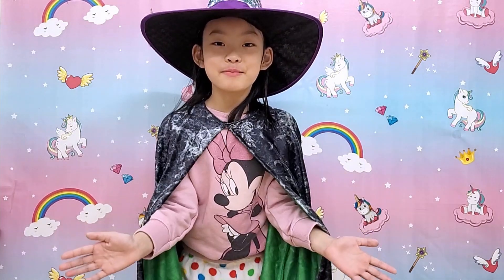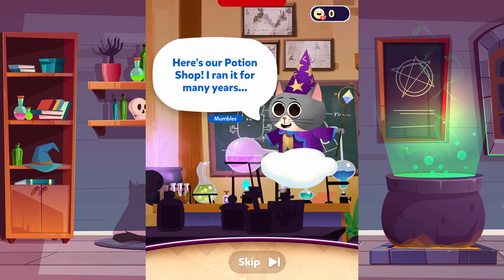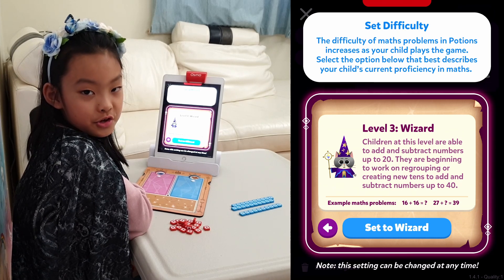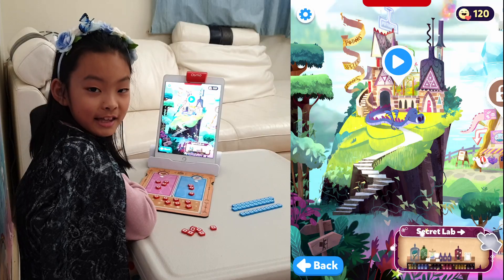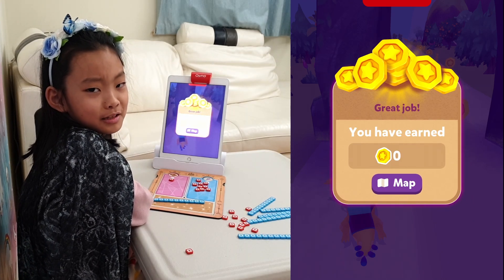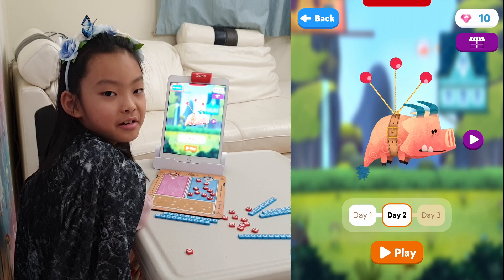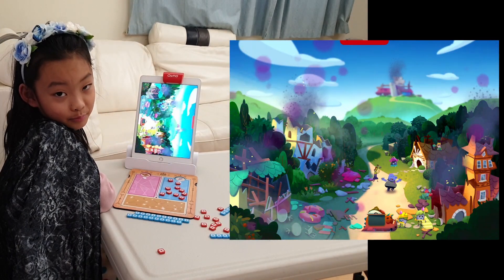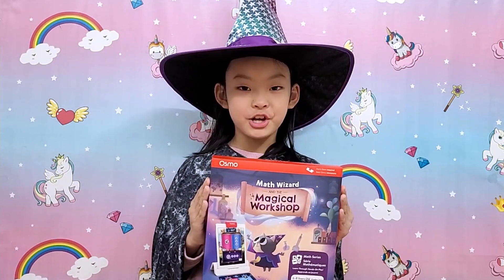Osmo Math Wizard and the Magical Workshop - A Hands On Review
Today we are excited to bring you our hands on review of the Osmo Math Wizard and the Magical Workshop.

Is it fun to play? Is it a helpful tool to help improve your addition and subtraction skills?

Join us and see for yourself.

Osmo Math Wizard and the Magical Workshop

Osmo Math Wizard and the Enchanted World Games

Osmo Math Wizard and the Fantastic Food Truck

And this is our review of the Osmo Math Wizard and the Enchanted World Games